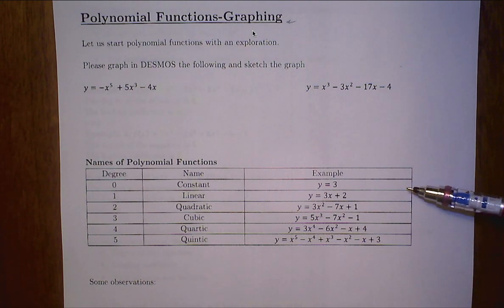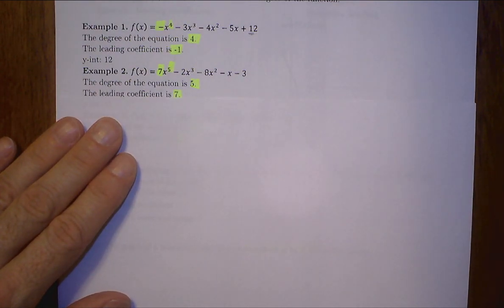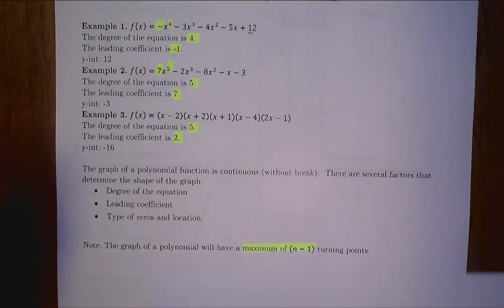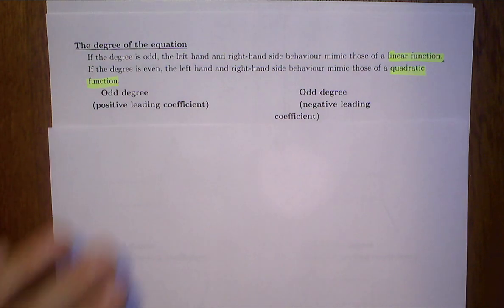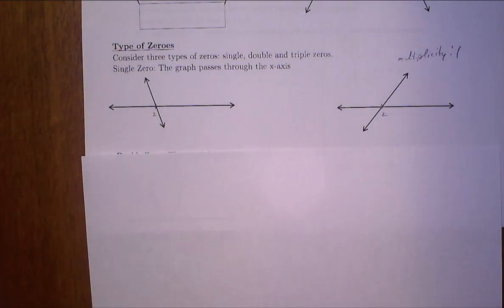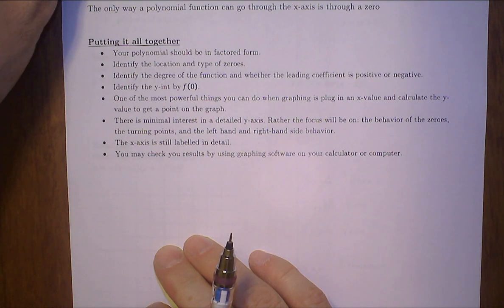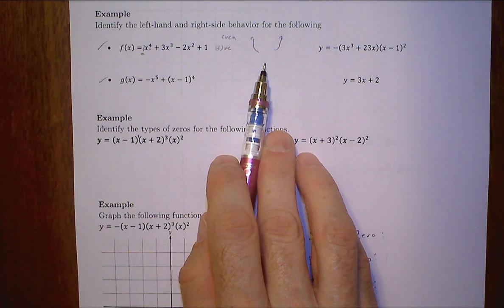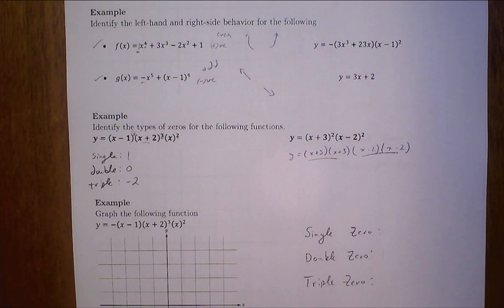Intro to Polynomial Functions 2